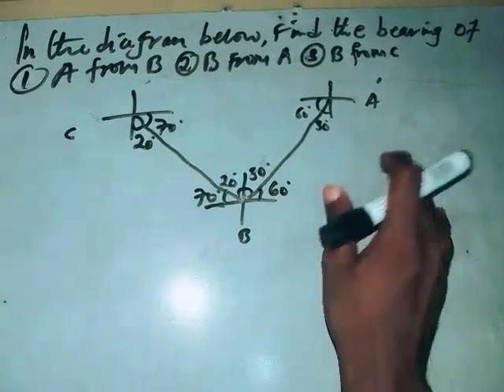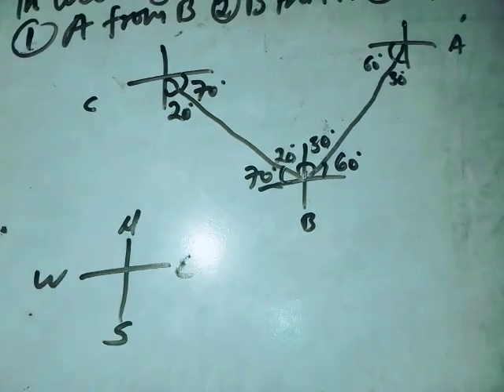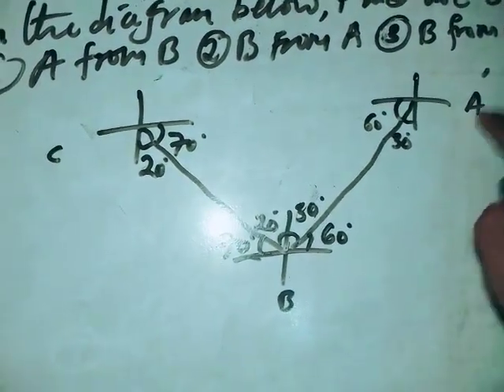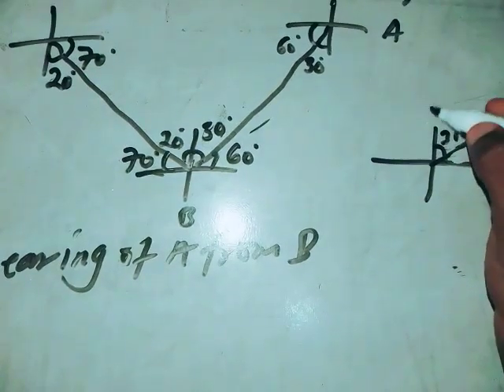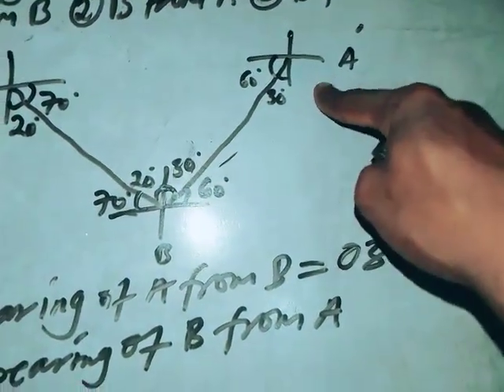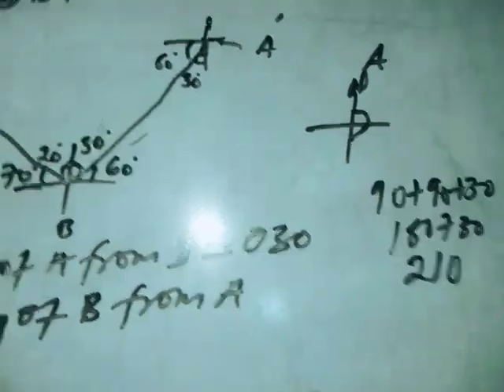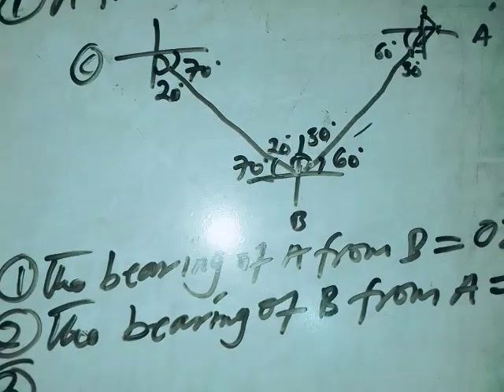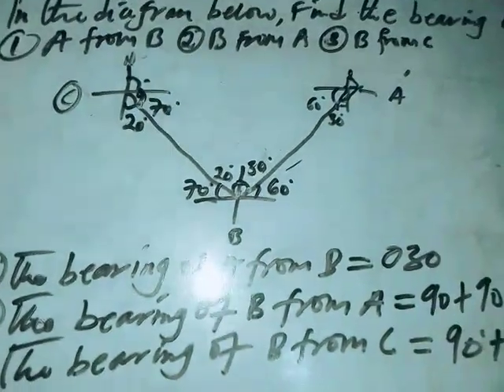Finding a bearing of one point from another point